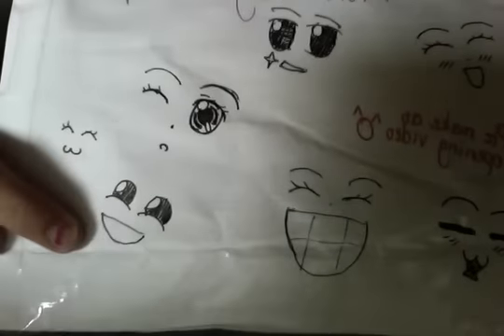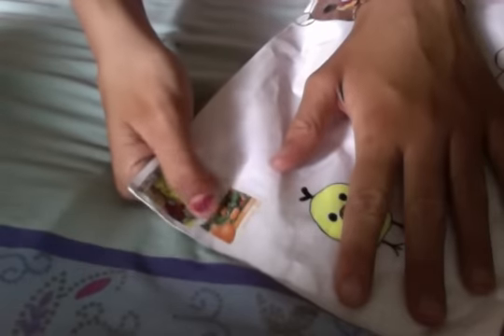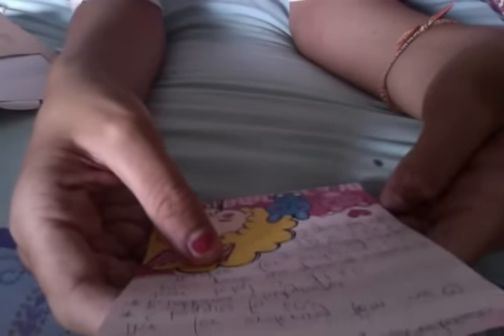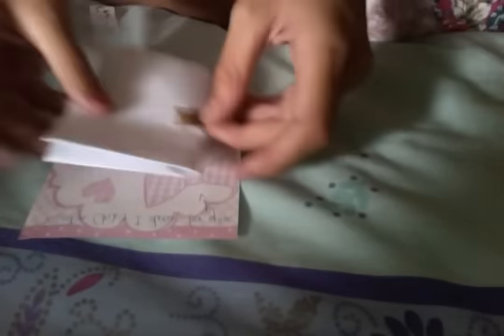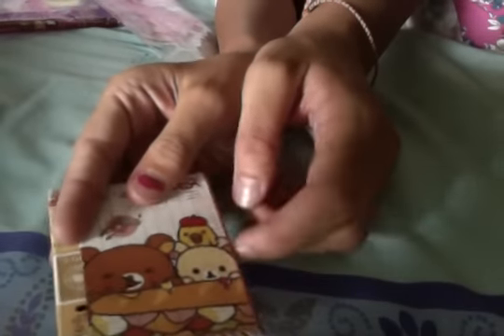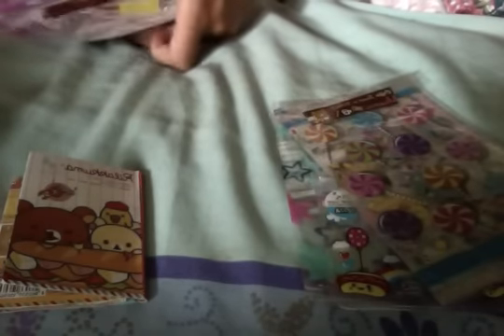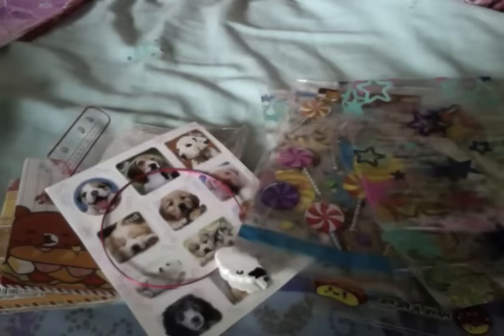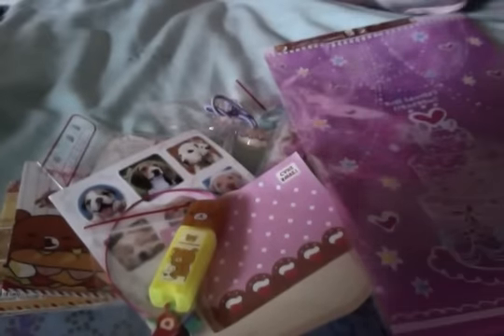OMG!! AMAZING PACKAGE!! Overloaded with extras *O*